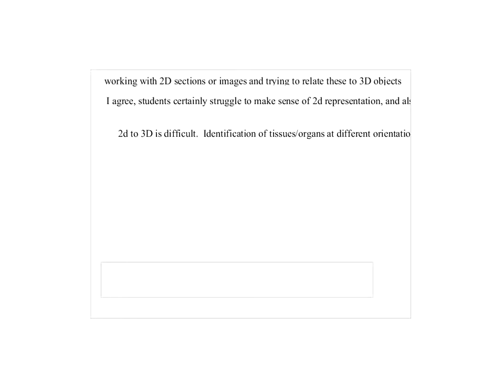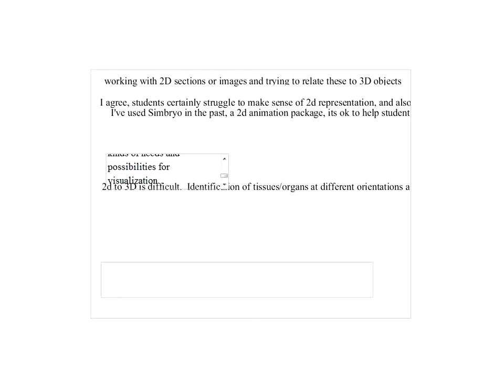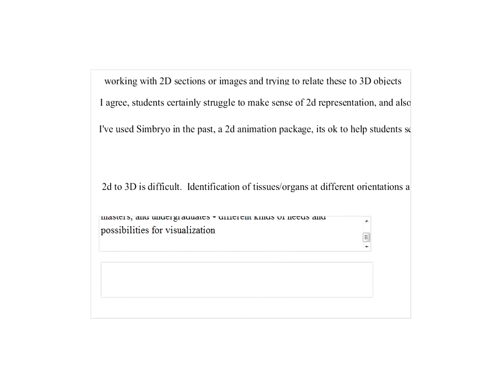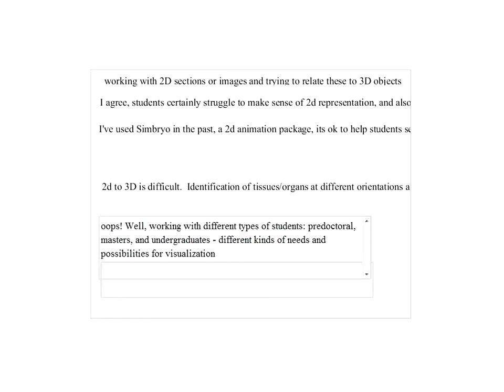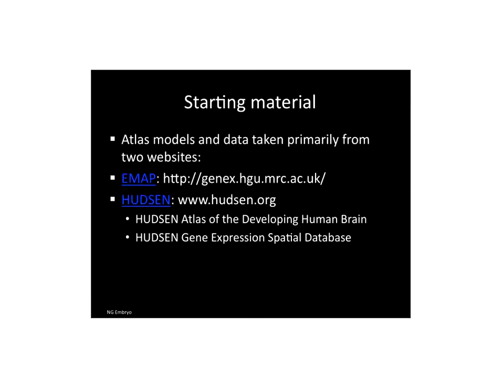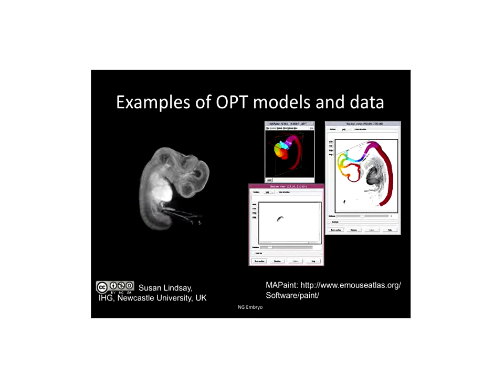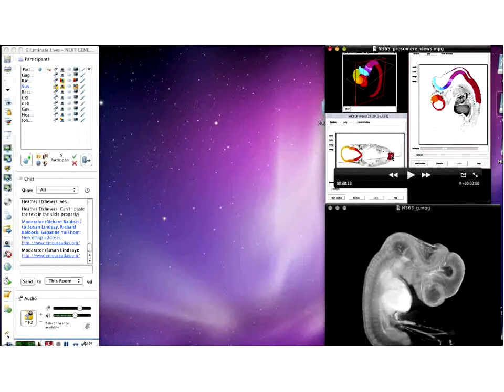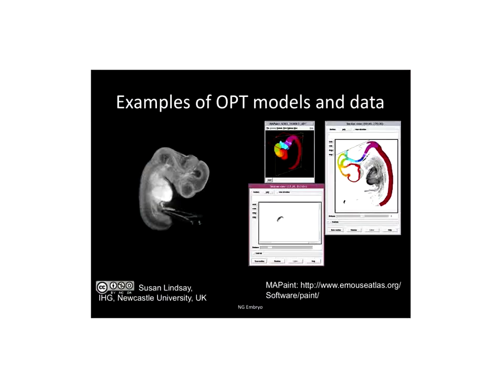Next Generation Embryology 2010/09/20 Evaluation Event.mov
The project Next Generation Embryology had an evaluation even on 20 September 2010, this is the explanation video that introduces the technology that allows a Google Maps approach to teaching of and research on developmental biology.